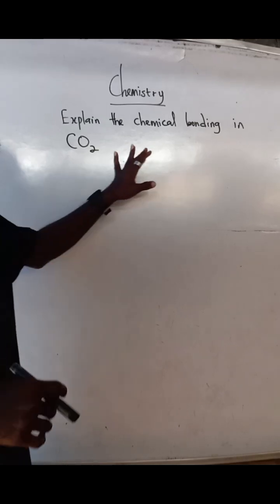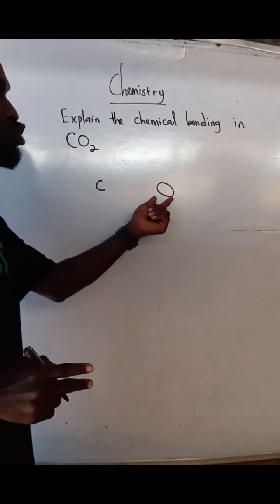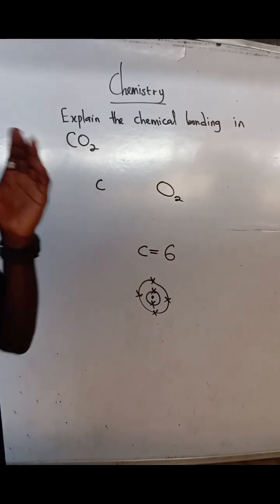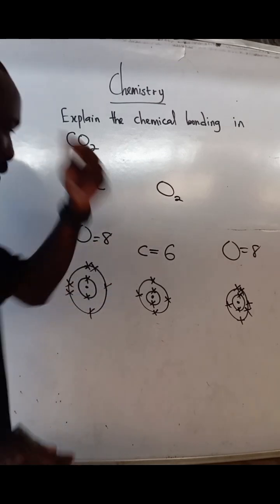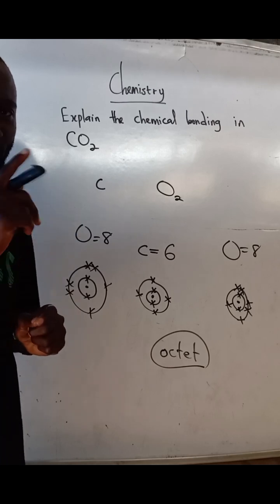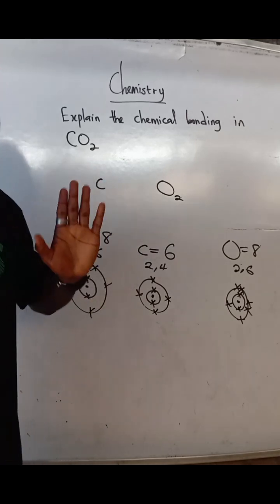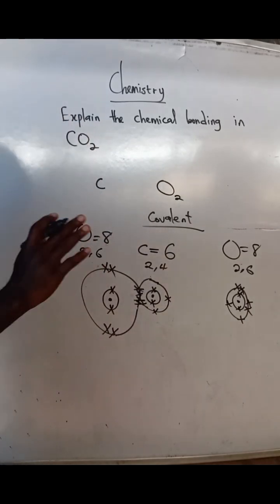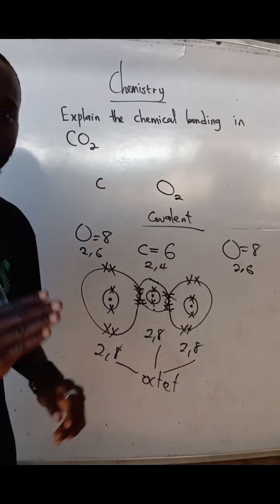Chemical bond type in Carbon dioxide